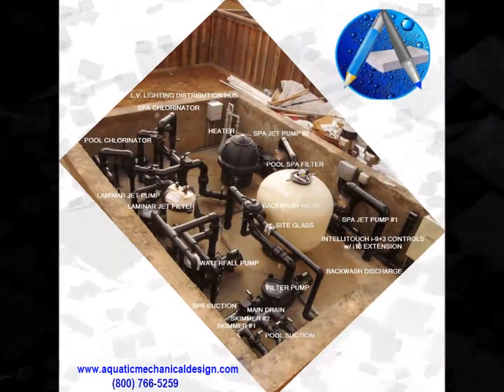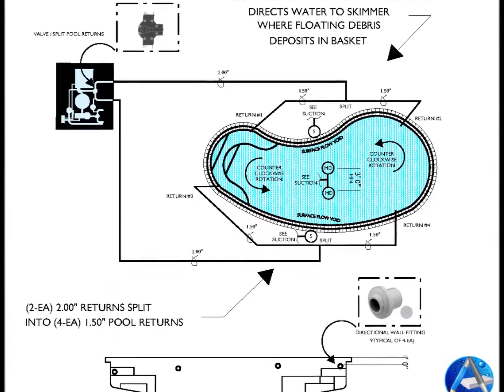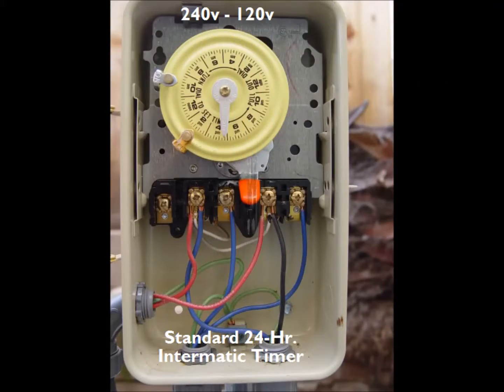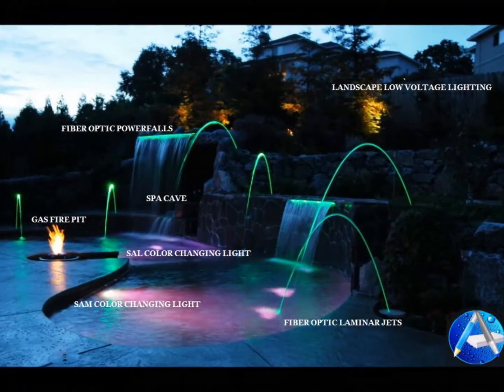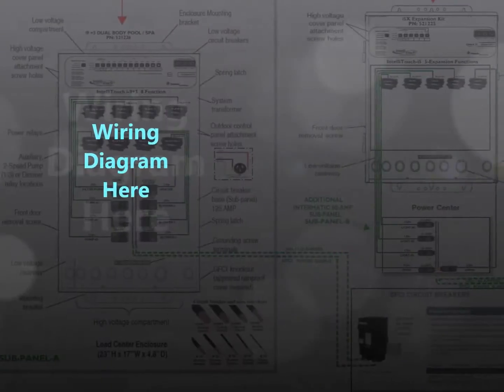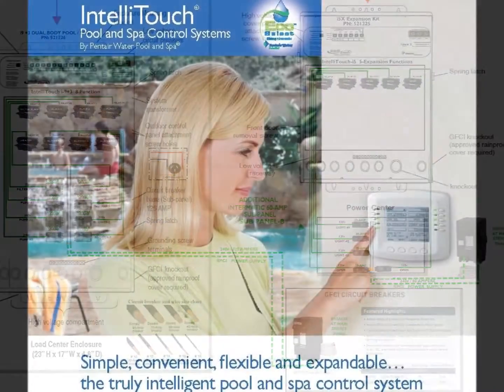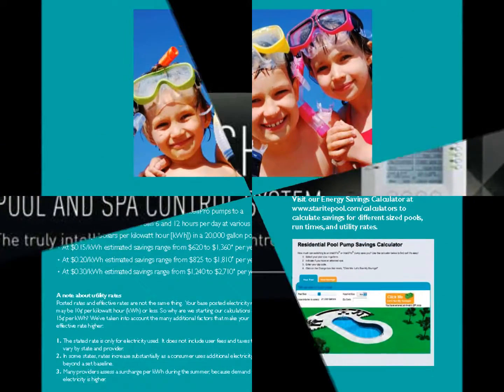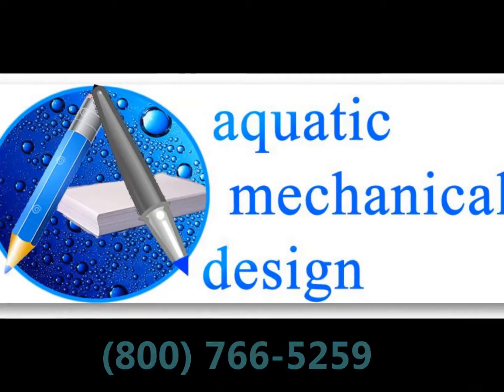SWIMMING POOL EQUIPMENT DESIGN SHEET P-6 Equipment Pad Layout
Our Sheet P-6 Equipment Pad Layout is part of a series of design P-sheets that are made available to our clients who require installation instructions for building a swimming pool.